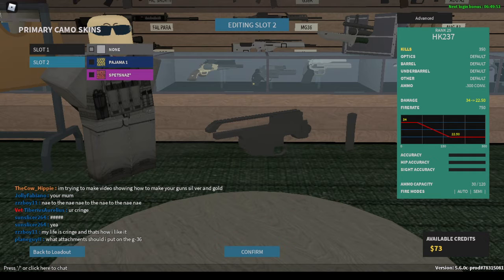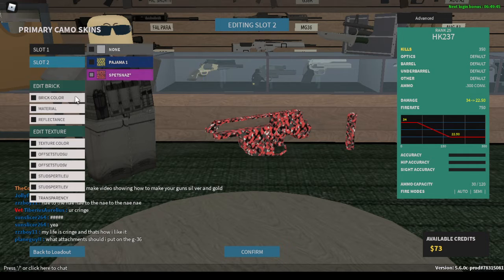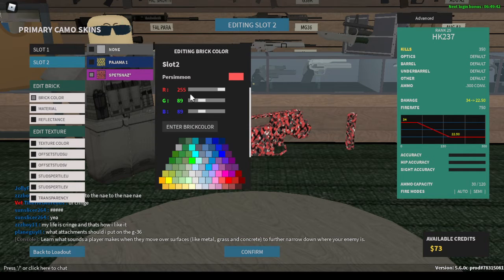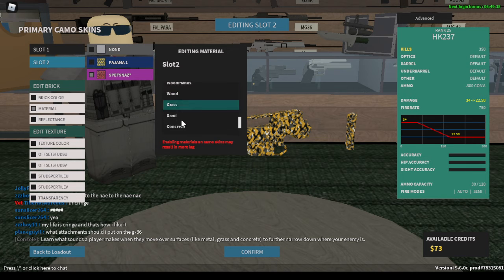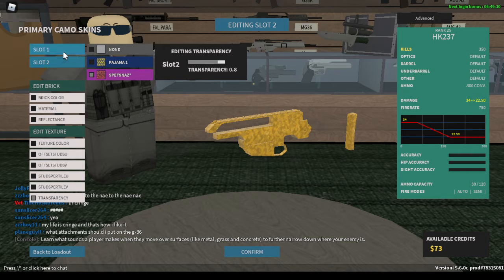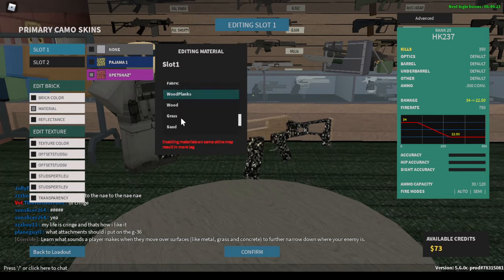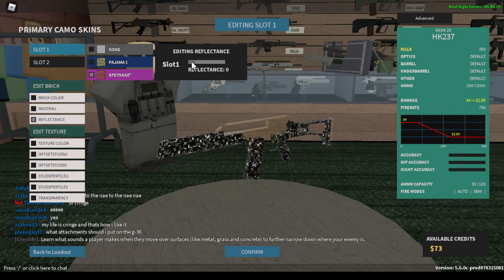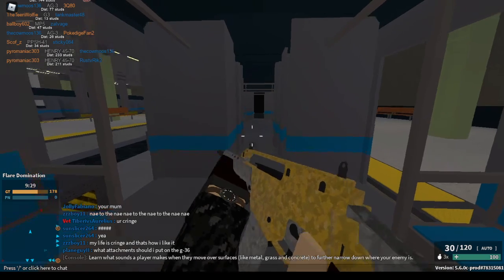Silver and gold skins for PF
how to make your gun silver or gold in Phantom Forces